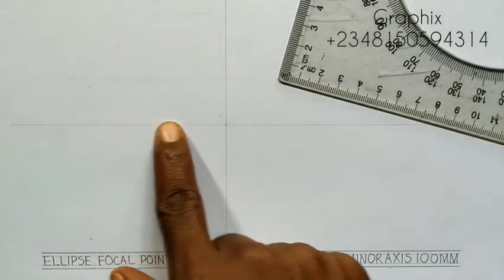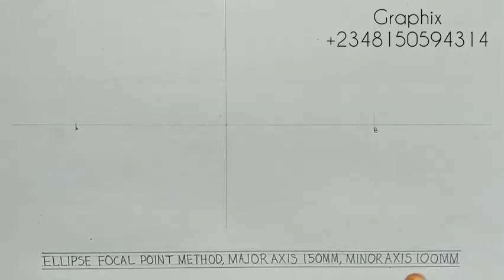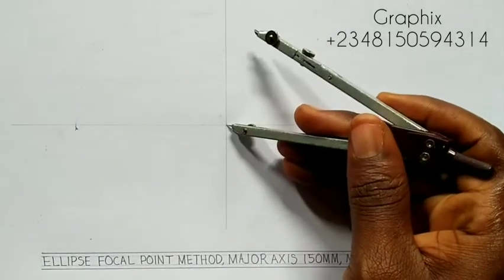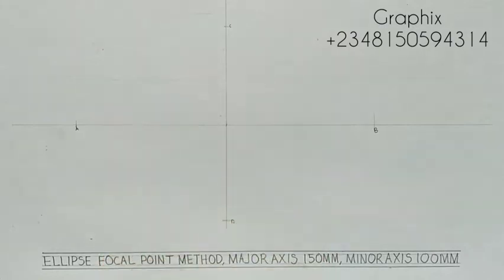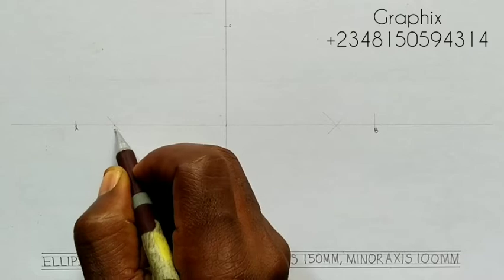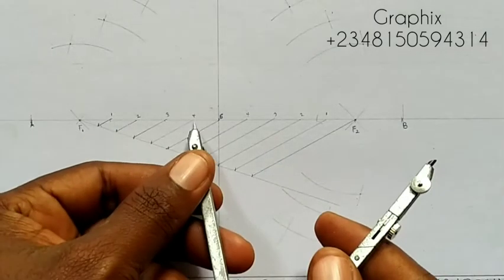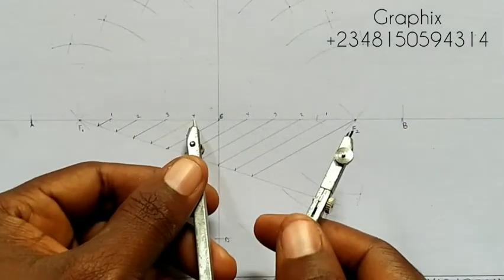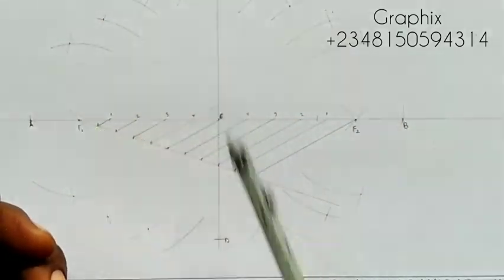Ellipse by focal point method (Technical drawing) pt 2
construction of ellipse using concentric, focal, rectangular and approximate method